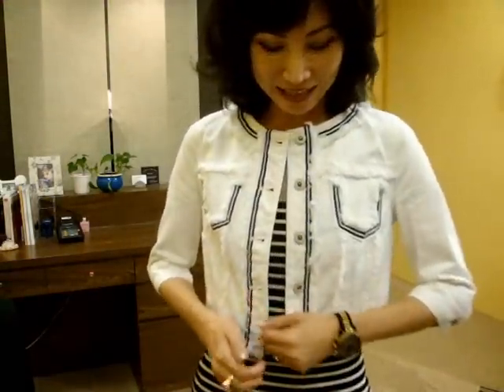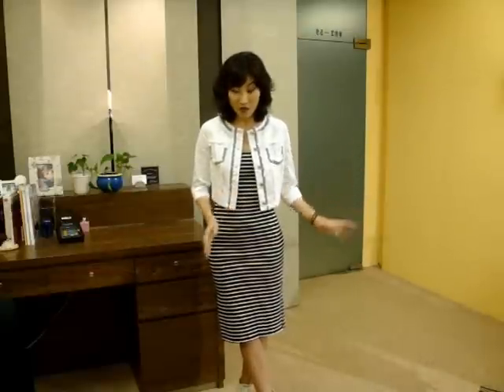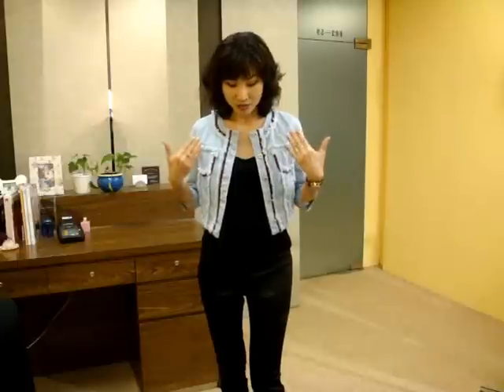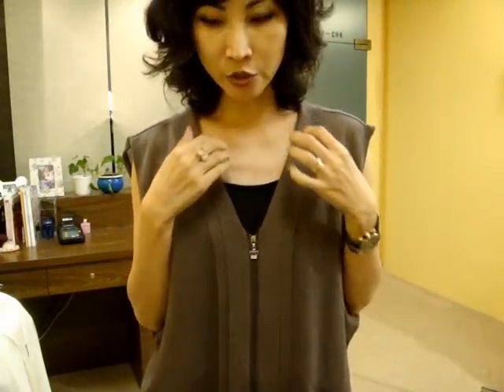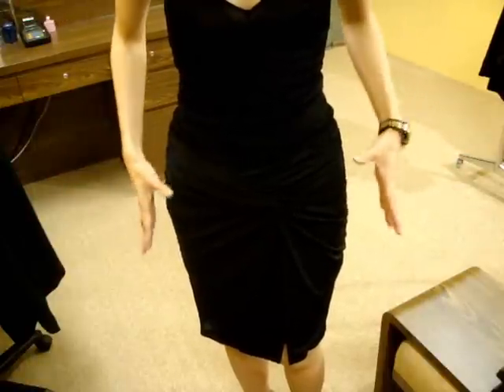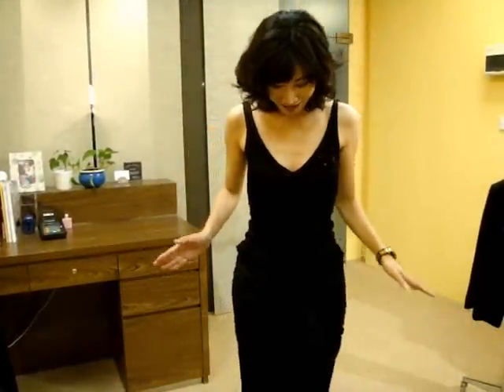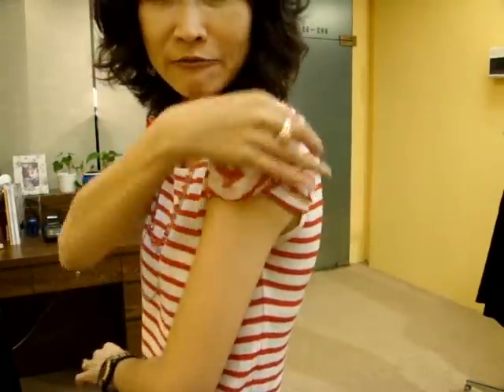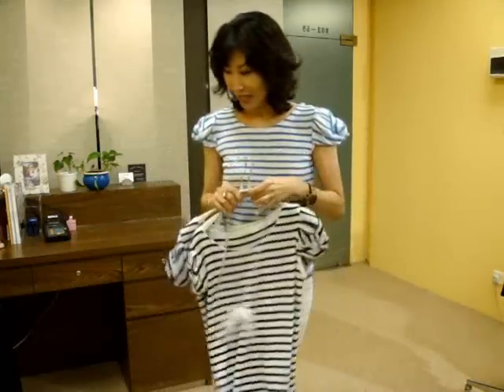What to wear this week-19 July 2010(Part2)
Christine shares styling ideas of this week. Enjoy this week with all beautiful clothes featured in this video. Stay beautiful and fabulous!